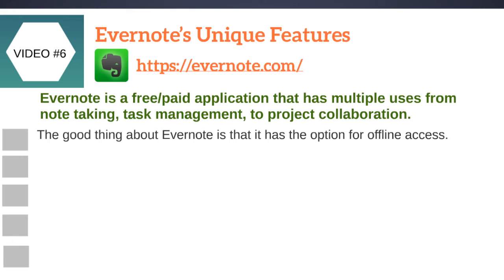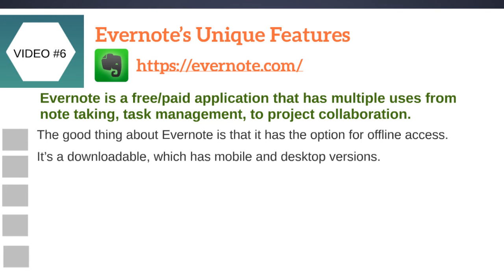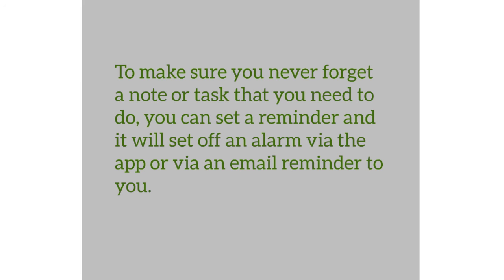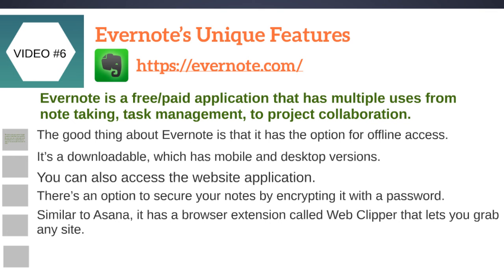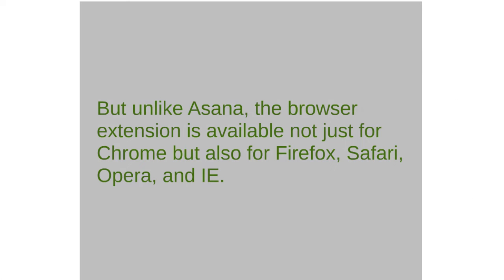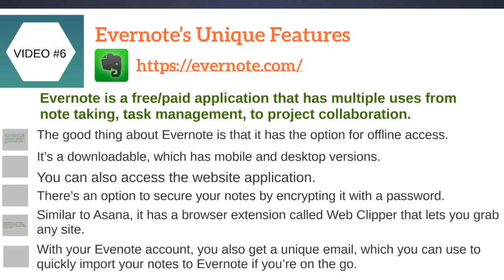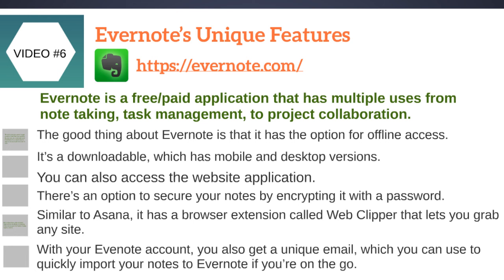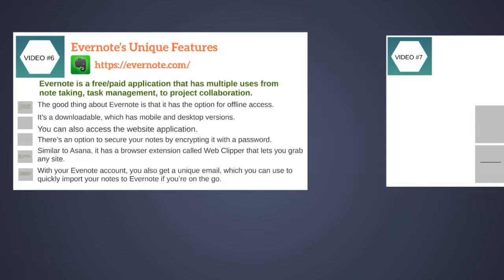6- Evernote - Take Notes And Retain The Right Knowledge Tutorial!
6- Evernote - Take Notes And Retain The Right Knowledge Tutorial!

 Read eBooks using the FREE Kindle App: